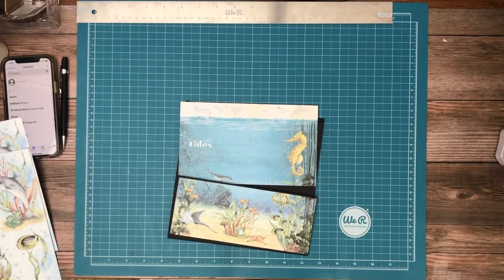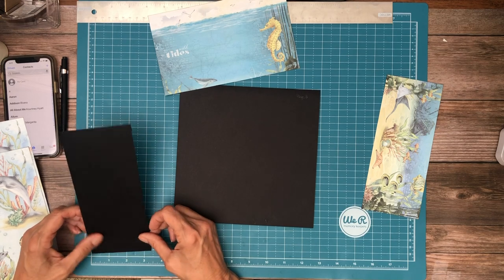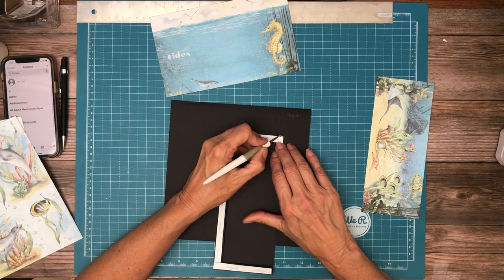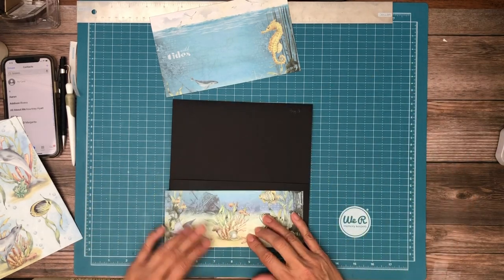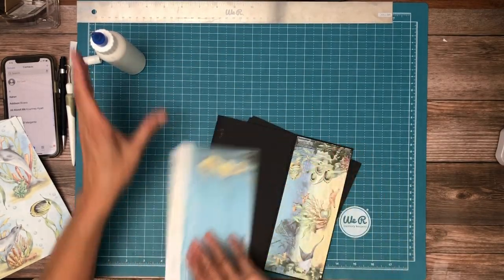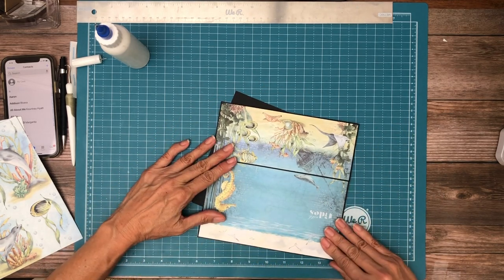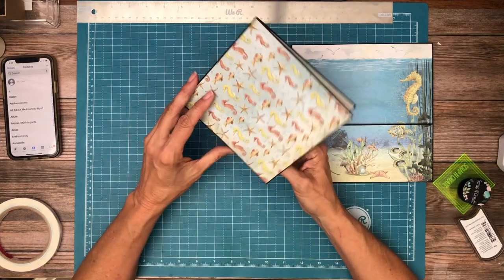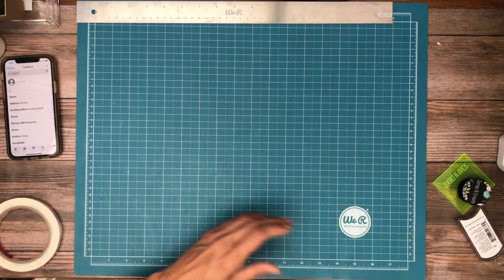Ciao Bella | Underwater Love Page 8, Build 9